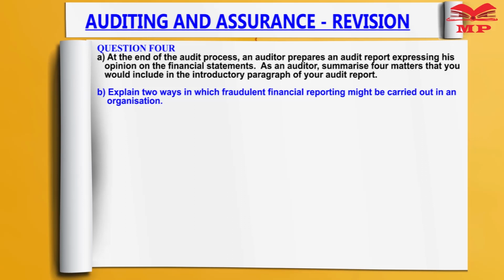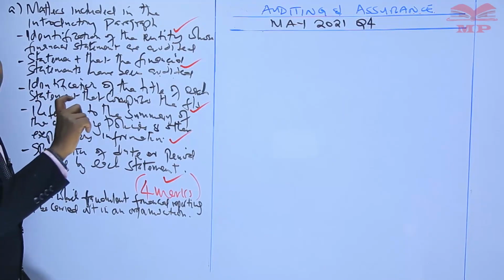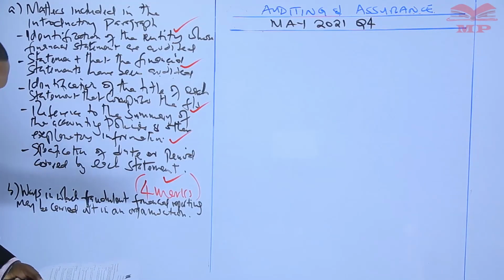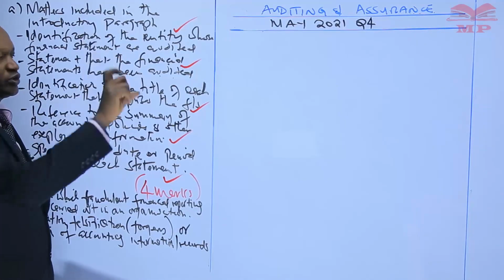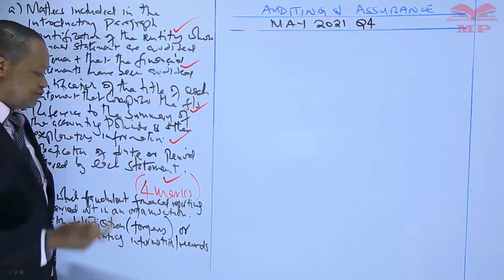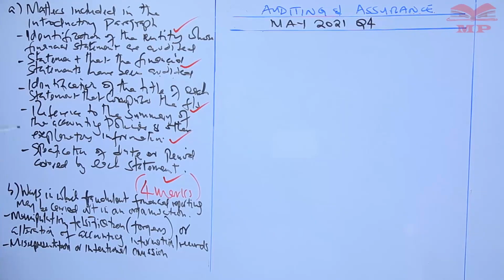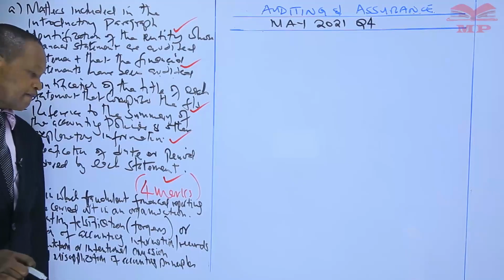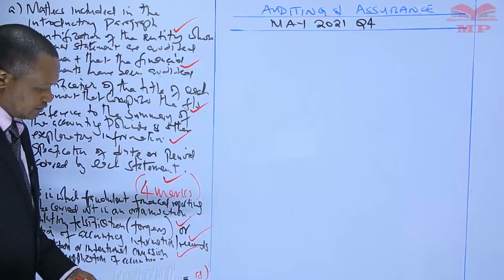FRAUDULENT FINANCIAL REPORTING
💼 Fraudulent Financial Reporting – Accounting Lesson 🧾✏️

In this Accounting lesson, learn about fraudulent financial reporting, its causes, effects, and preventive measures. Understand how businesses can manipulate financial statements and the impact it has on stakeholders, including investors, regulators, and the public.

💡 Key Topics Covered:

Definition and meaning of fraudulent financial reporting

Common types of financial statement fraud

Causes and motives behind fraudulent reporting

Effects on business, investors, and the economy

Preventive measures and controls to detect and prevent fraud

🎯 Who Should Watch:

Students studying Accounting, Finance, or Business Studies

Professionals interested in fraud detection and corporate governance

Anyone wanting to understand financial reporting ethics and regulations

📘 Learn With Manifested Publishers:
We simplify accounting concepts with clear explanations, examples, and case studies, helping learners understand the risks and implications of fraudulent financial reporting.